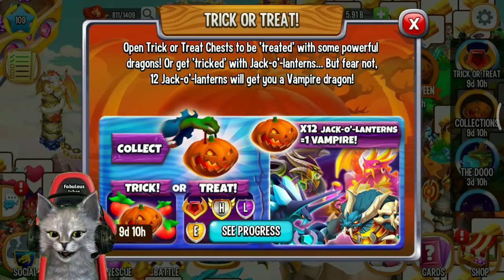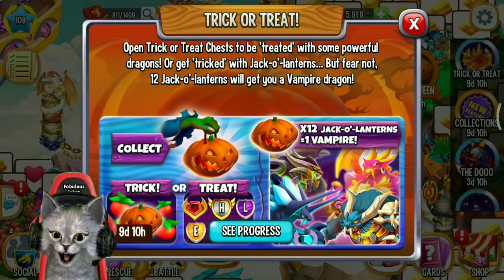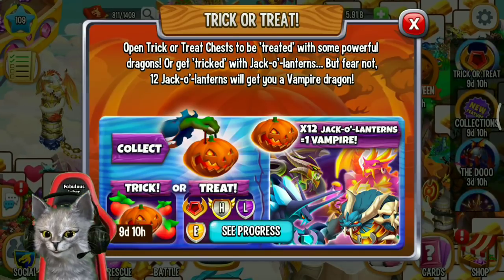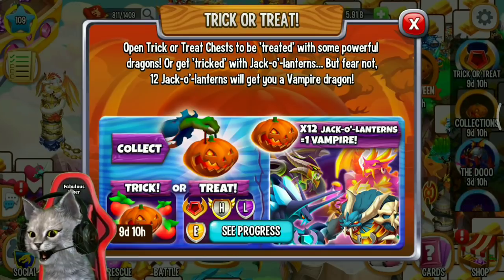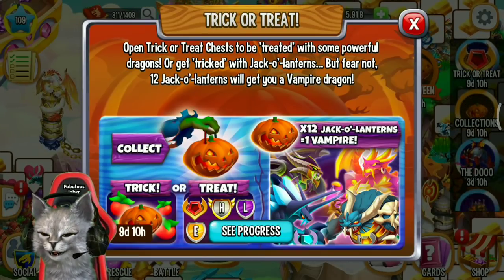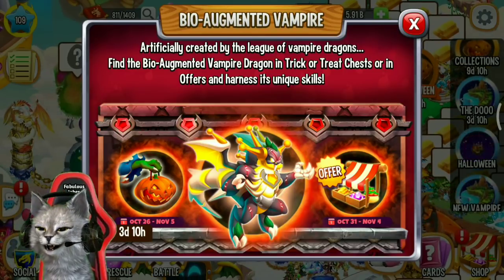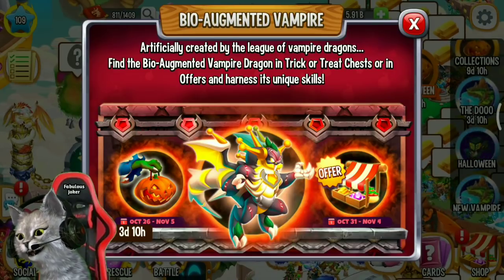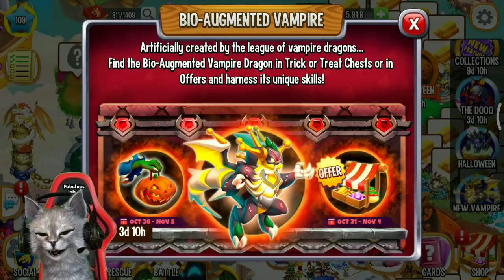Opening 9x Trick Or Treat Vampire Chest ! 😮 Dragon City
I opened 9x Trick Or Treat chest and hmm I only got jack o lantern dragon